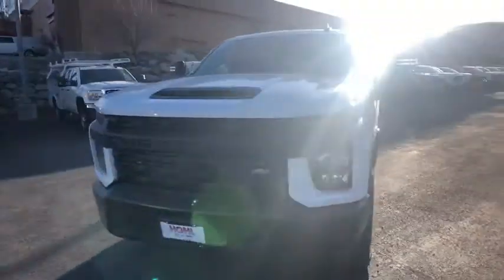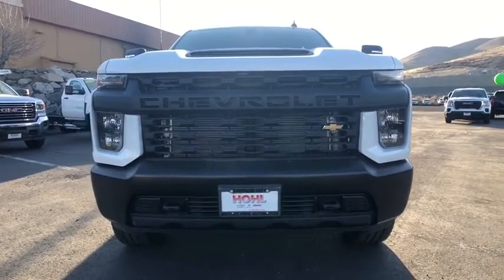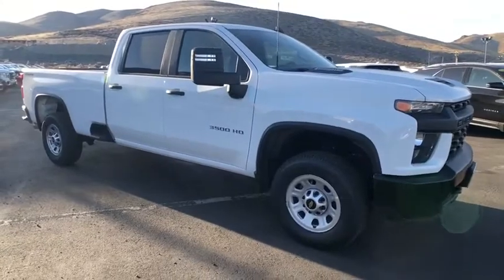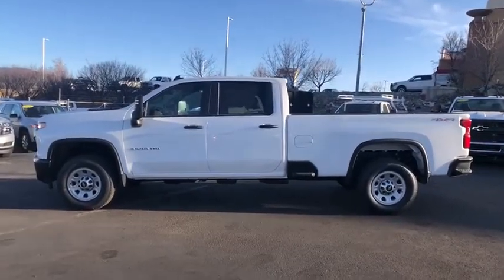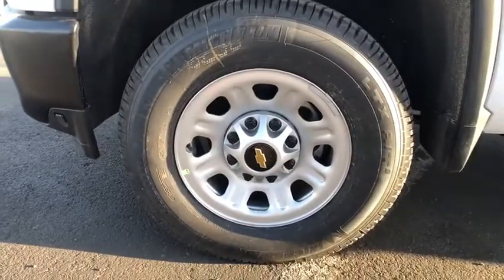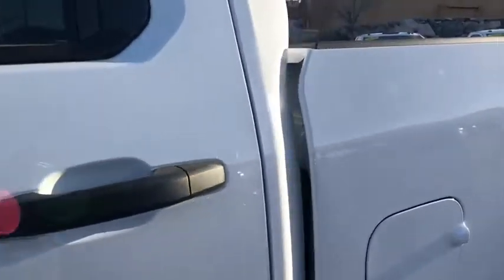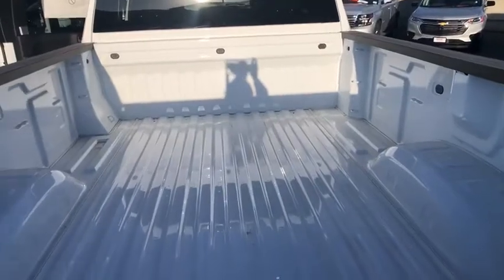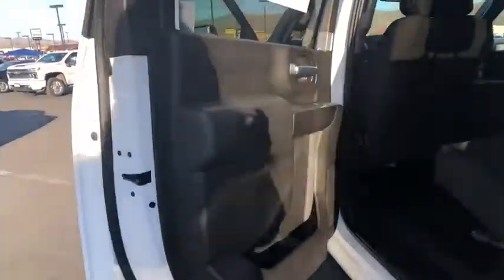2020 Chevrolet Silverado 3500HD Reno, Sparks, Elko, Lake Tahoe, Mammoth, NV FCC20025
Summit White New 2020 Chevrolet Silverado 3500HD available in Reno, Nevada at Michael Hohl GM. Servicing the Sparks, Elko, Lake Tahoe, Mammoth, NV area.
2020 Chevrolet Silverado 3500HD Work Truck - Stock#: FCC20025 - VIN#: 1GC4YSEY2LF183360

Summit White 2020 Chevrolet Silverado 3500HD Work Truck 4WD 10-Speed Automatic Duramax 6.6L V8 Turbodiesel
Preferred Equipment Group 1WT,3.73 Rear Axle Ratio,3.42 Rear Axle Ratio,Front 40/20/40 Split-Bench Seat,Vinyl Seat Trim,WT Convenience Package,WT Convenience Package w/Upgraded Mirrors,Steering Wheel Mounted Electronic Cruise Control,Electric Rear-Window Defogger,Radio: Chevrolet Infotainment 3 System,Rubberized-Vinyl Floor Covering,OnStar & Chevrolet Connected Services Capable,Deep-Tinted Glass,Front License Plate Kit,Power-Adjustable Outside Mirrors,Durabed Pickup Bed,Snow Plow Prep Package,220 Amp Alternator,Skid Plates,Integrated Trailer Brake Controller,Engine Block Heater,Suspension Package,EZ Lift Power Lock & Release Tailgate,4-Way Manual Driver Seat Adjuster,Locking Tailgate,Rear 60/40 Folding Bench Seat (Folds Up),4-Way Manual Passenger Seat Adjuster,Power Rear Windows w/Express Down,Remote Keyless Entry,Winter Grille Cover,Bluetooth For Phone,Compass Located In Instrument Cluster,Auto-Dimming Inside Rear-View Mirror,Solar Absorbing Tinted Glass,High-Visibility Molded in Black Outside Mirrors,Front Grille Bar w/Black Mesh Inserts,Exhaust Brake,Black Mirror Caps,Heavy-Duty 80 Amp Battery,Manual Tilt Wheel Steering Column,2-Speed Electronic Shift Transfer Case,Perimeter Lighting,Manual Tailgate Function w/No EZ Lift,170 Amp Alternator,6-Speaker Audio System Feature,Black Front Bumper,Black Rear Bumper,4G LTE Wi-Fi Hotspot Capable,3.5 Diagonal Monochromatic Display DIC,4-Wheel Disc Brakes,Limited slip differential: mechanical,Air Conditioning,Electronic Stability Control,Tachometer,Voltmeter,ABS brakes,AM/FM radio,Brake assist,Delay-off headlights,Driver door bin,Dual front impact airbags,Dual front side impact airbags,Front anti-roll bar,Front reading lights,Front wheel independent suspension,Fully automatic headlights,Low tire pressure warning,Occupant sensing airbag,Outside temperature display,Overhead airbag,Overhead console,Passenger door bin,Passenger vanity mirror,Power steering,Power windows,Rear reading lights,Rear step bumper,Split folding rear seat,Tilt steering wheel,Traction control,Trip computer,Variably intermittent wipers,Exterior Parking Camera Rear,Premium audio system: Chevrolet Infotainment 3,6 Speakers